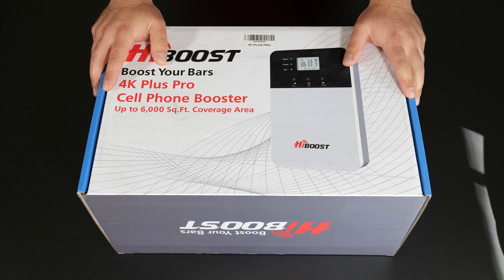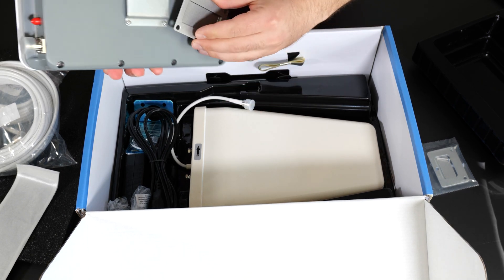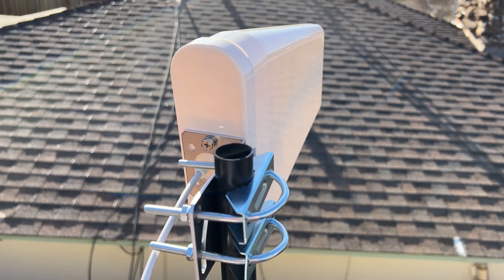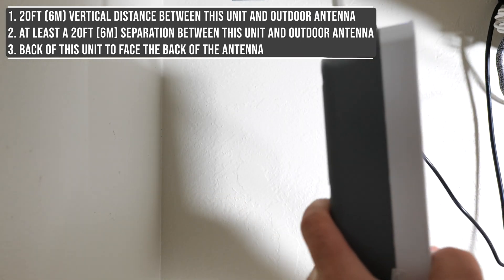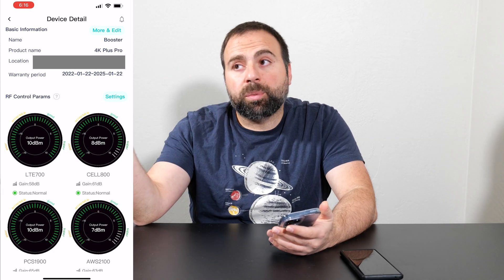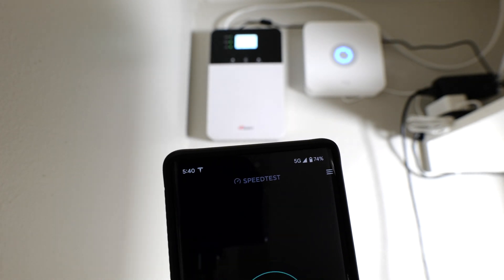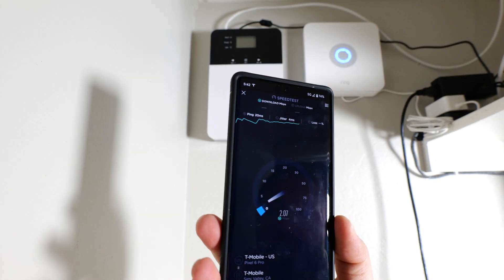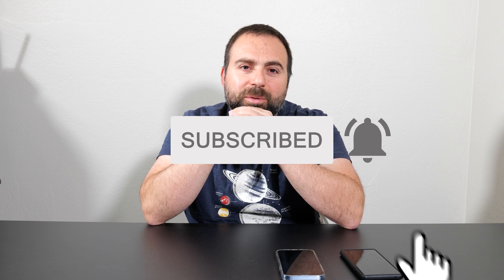HiBOOST 4K Plus Pro Unbox and Review | Cell Signal Booster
Boost your cell signal at home with the HiBoost 4K Plus Pro. This 4K Plus Pro can take your cell phone bars up to max depending on your location. Unboxing, installing and testing the HiBoost 4K Plus Pro.

Product Links
HiBoost 4K Plus Pro

Timeline
00:00:00 - HiBoost 4K Plus Pro Review
00:00:31 - HiBoost 4K Plus Pro Unboxing
00:02:56 - HiBoost External Antenna Install
00:03:48 - Connecting Inside Unit
00:06:30 - HiBoost App (Signal Supervisor)
00:07:15 - HiBoost 4K Plus Pro Test
00:10:20 - HiBoost 4K Plus Pro Final Thoughts